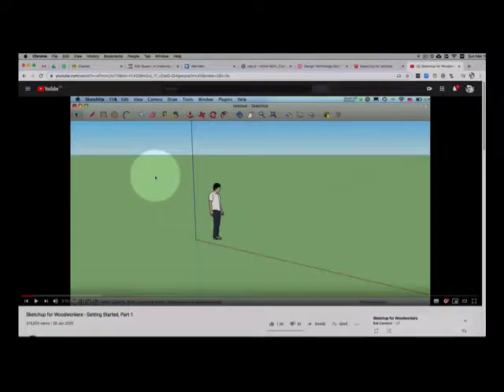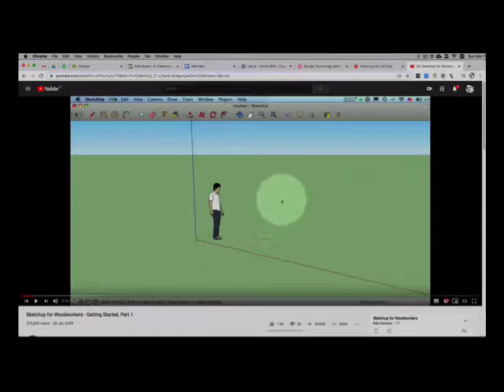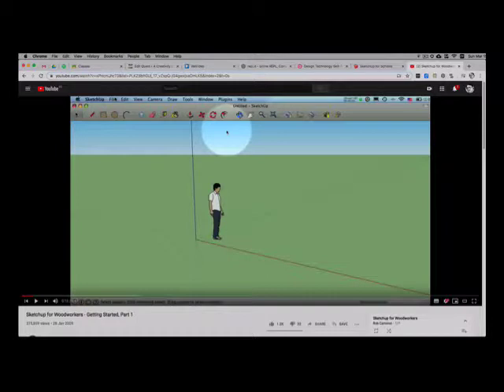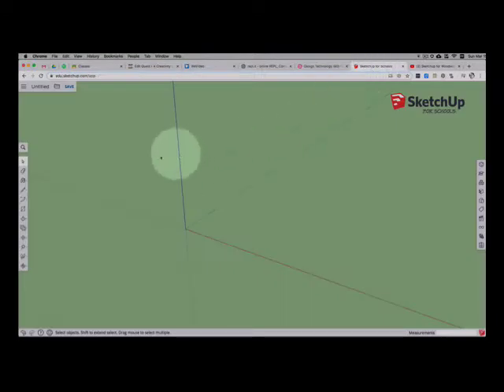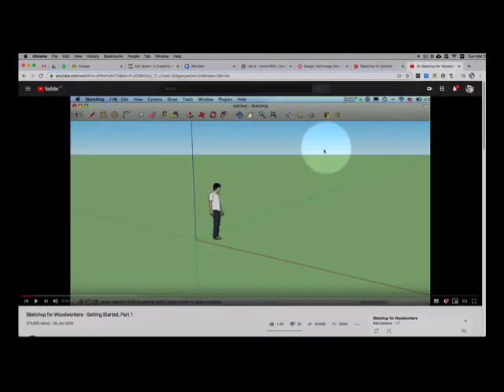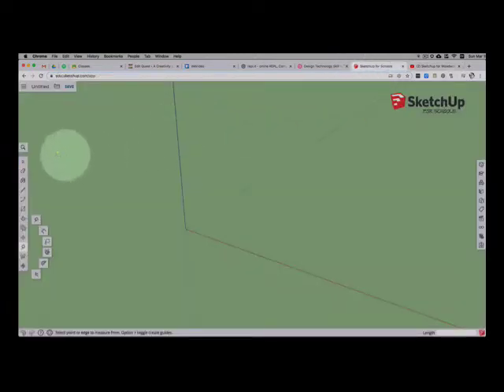SketchUp for Woodworking - Update to 2020